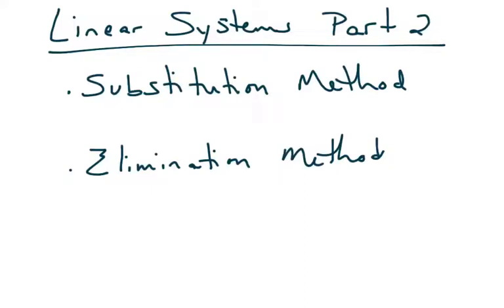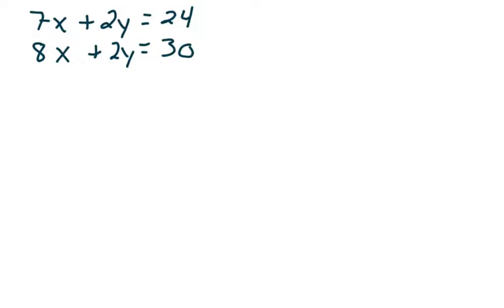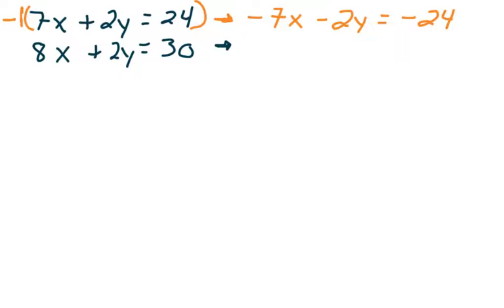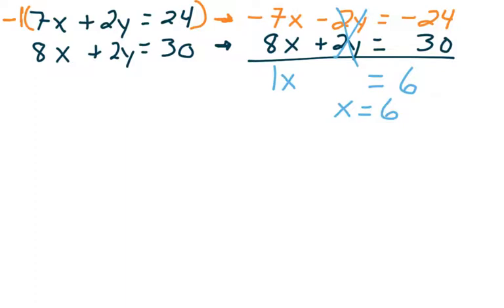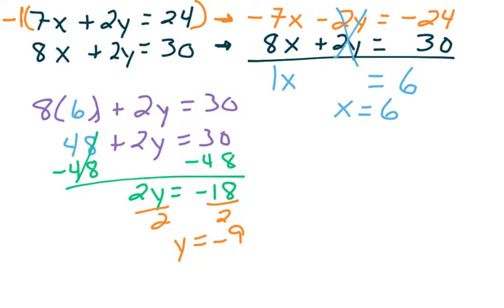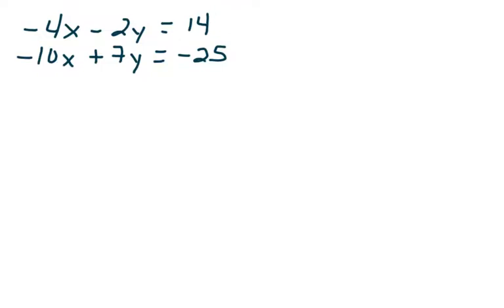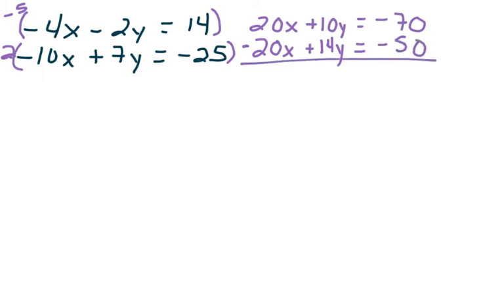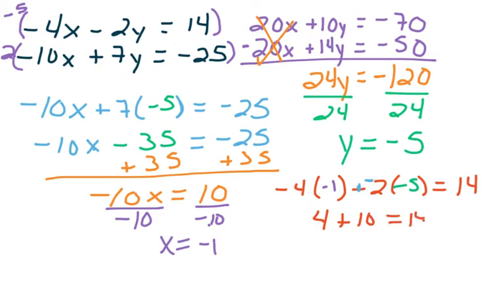Linear Systems - Elimination Method